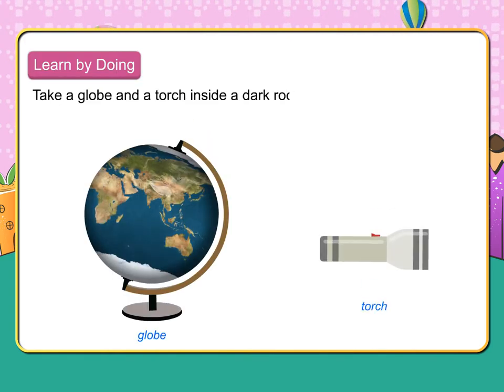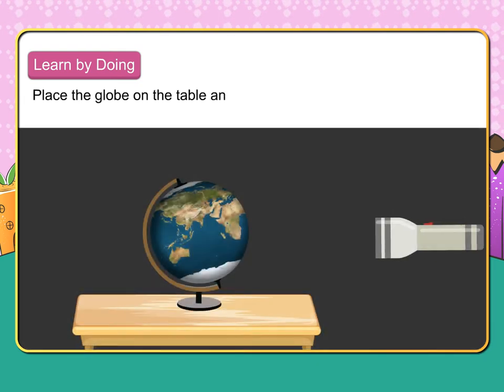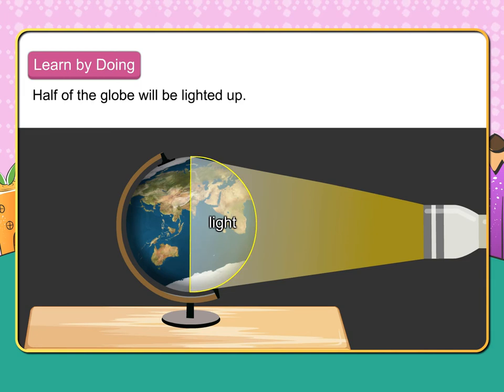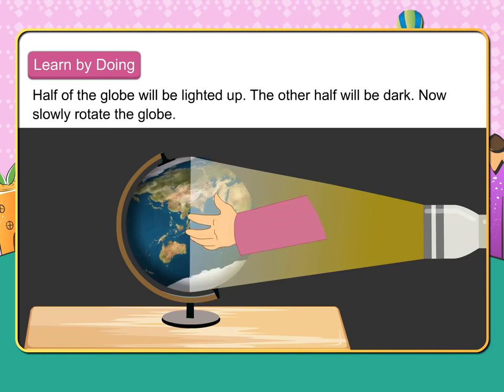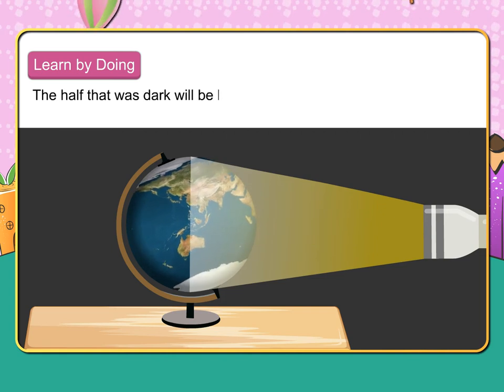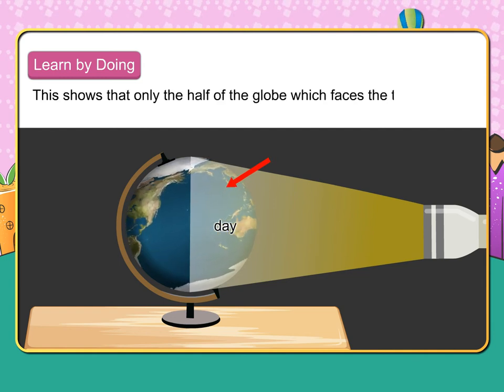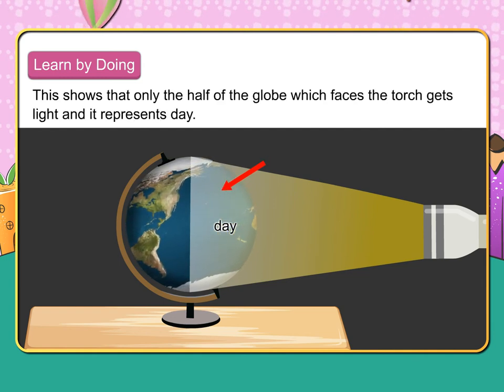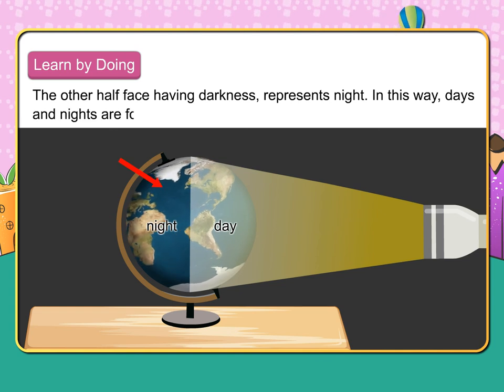Formation of Day & Night (Learn by doing)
Saplings Nature First-3 EVS Page 121 Learn by doing